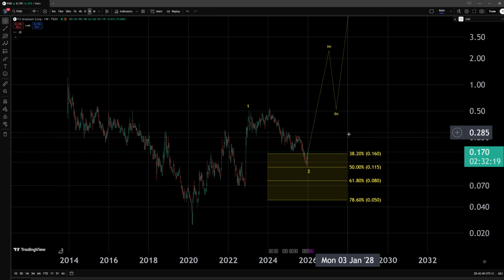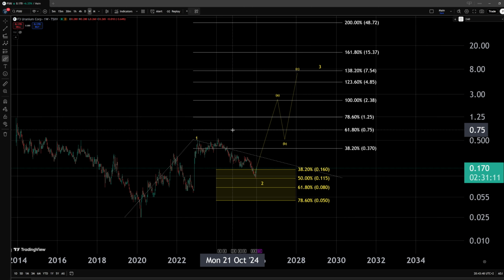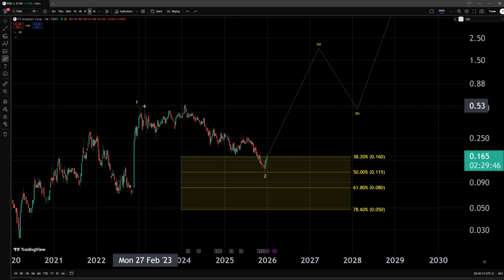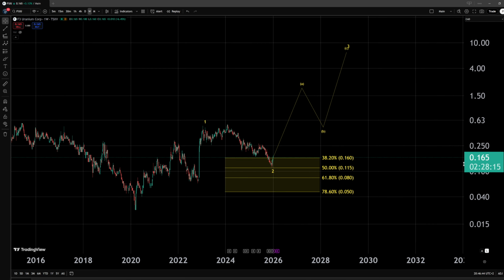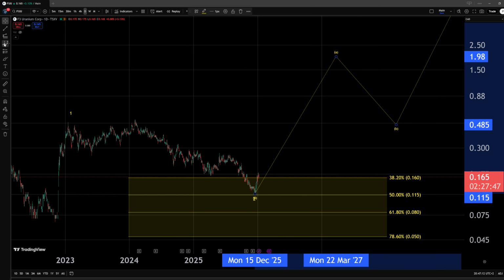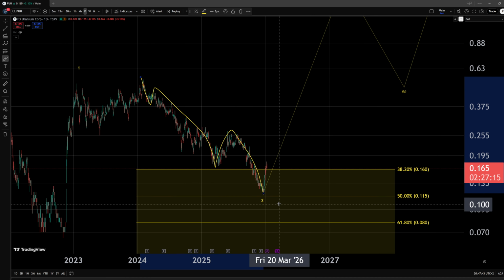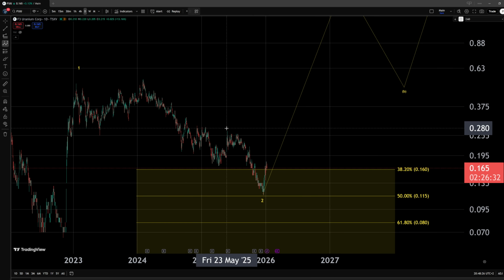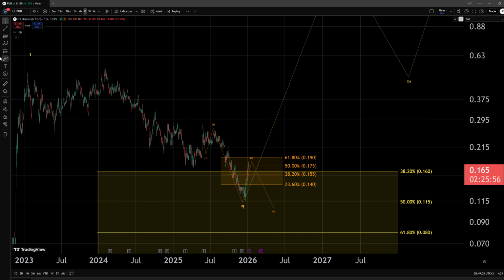F3 Uranium : FUU Stock Analysis with Elliott Wave + Trade Setup